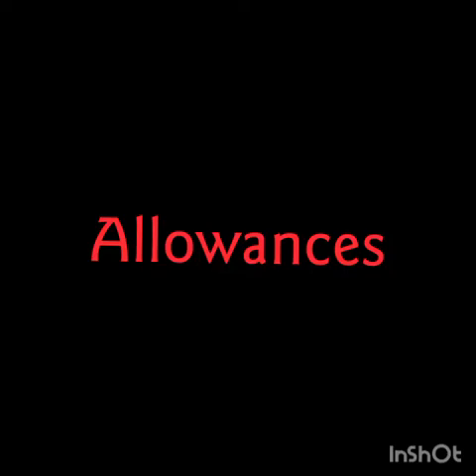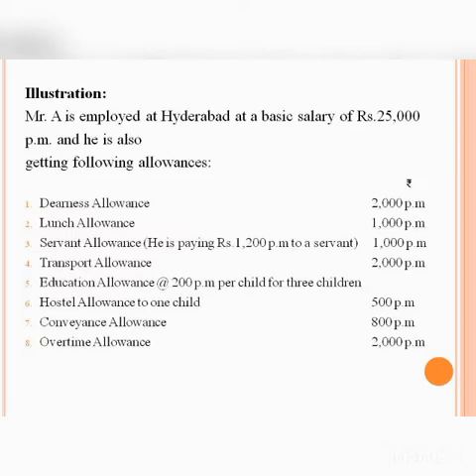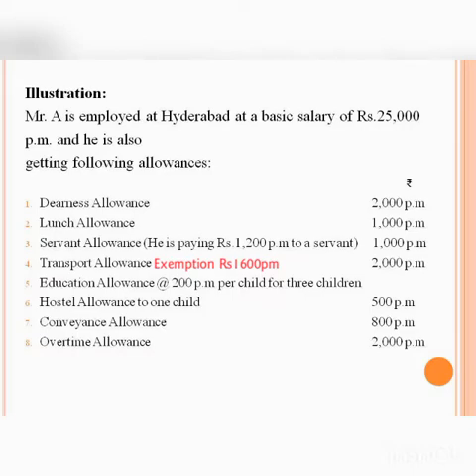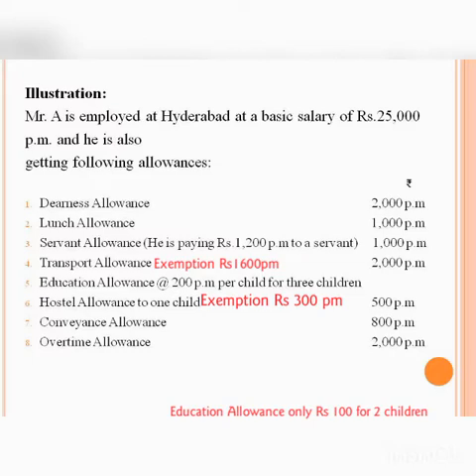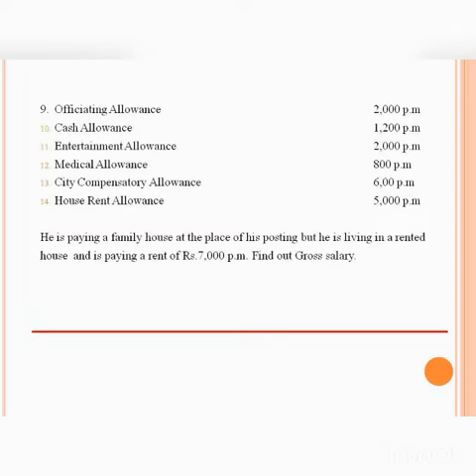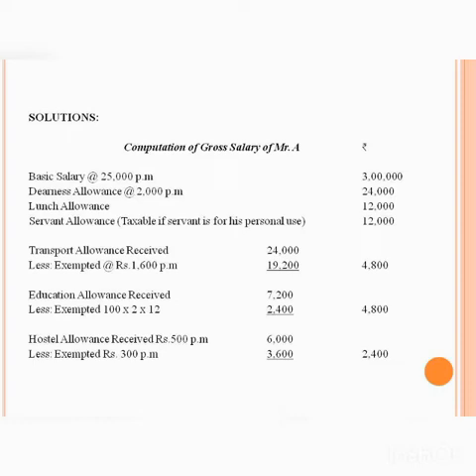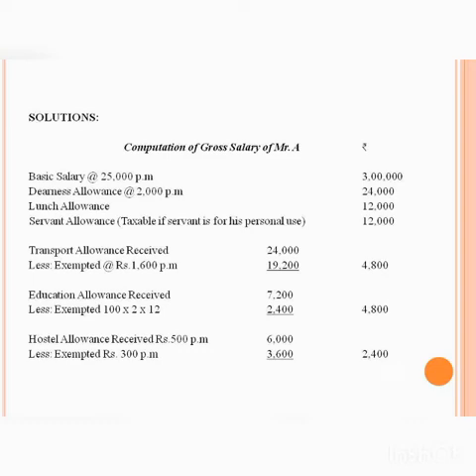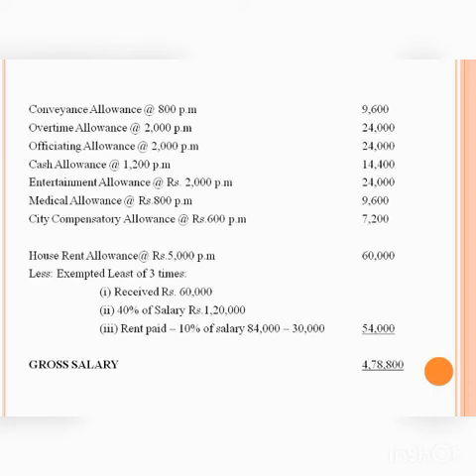Allowances, Direct Taxes and Law Practices, DTLP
Commerce, B. COM